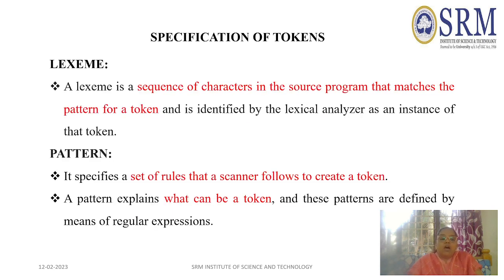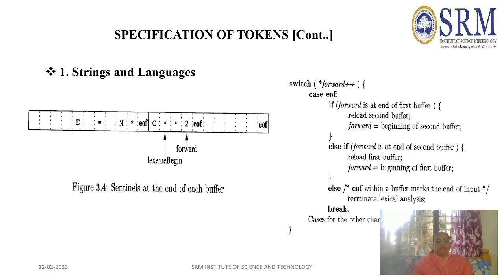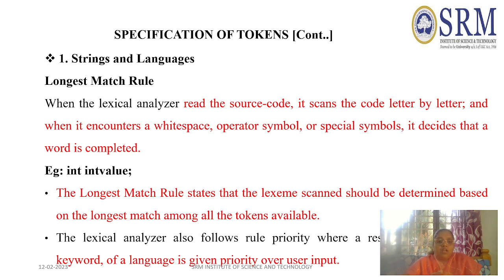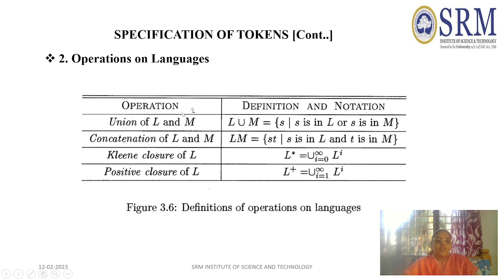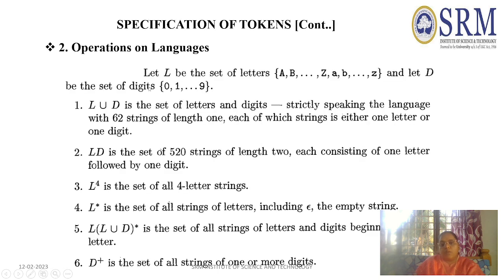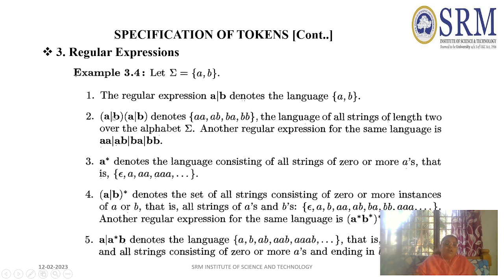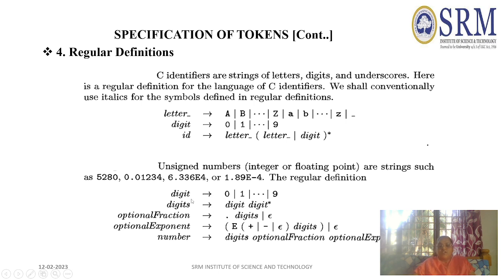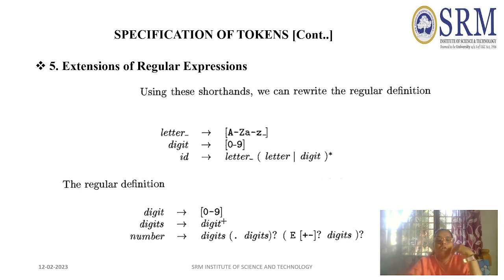SPECIFICATION OF TOKENS